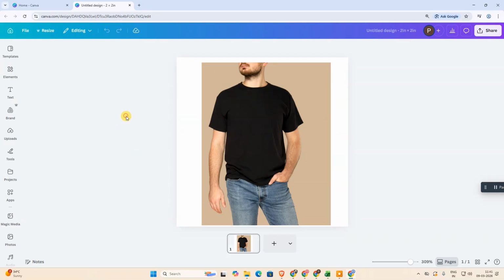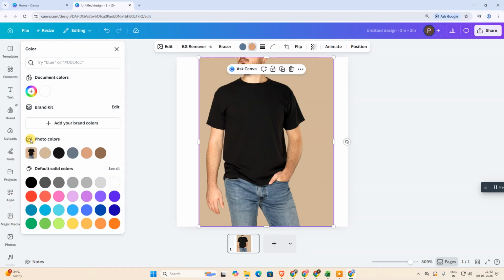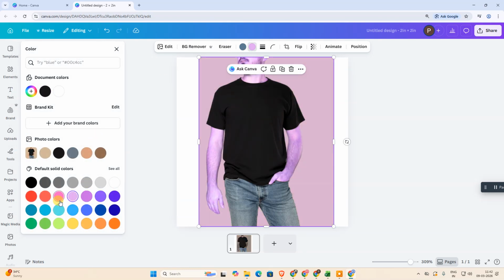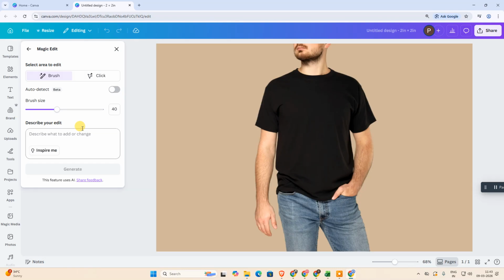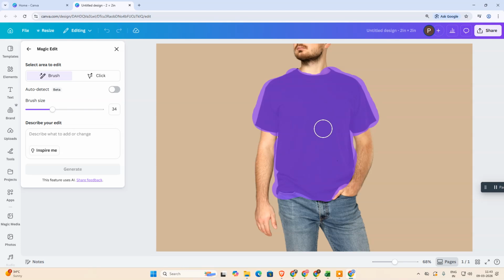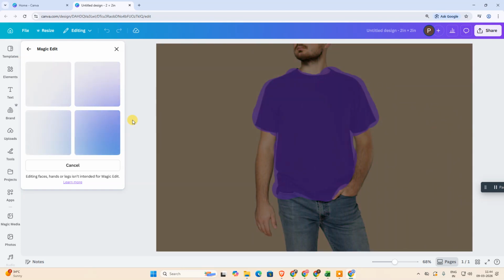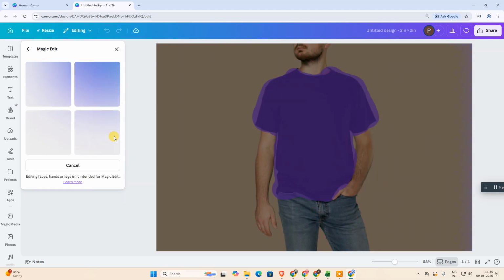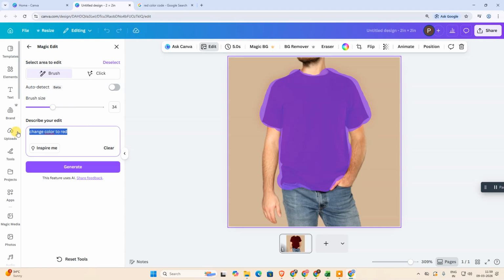Change Clothing Colors in Canva Using the Magic Edit - Switch Any Color Easily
In this tutorial, you will learn how to change clothes color in Canva using the Magic Edit tool. The guide covers selecting the clothing area, applying Magic Edit, entering color prompts, and adjusting results to achieve realistic color transformations.